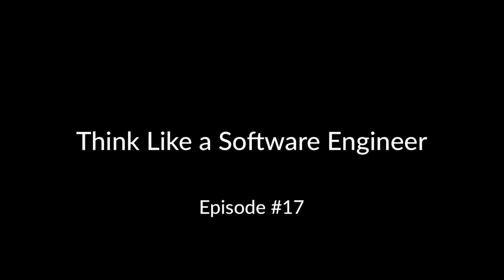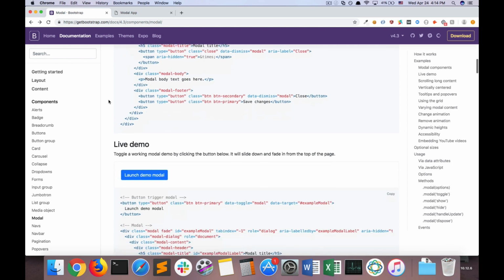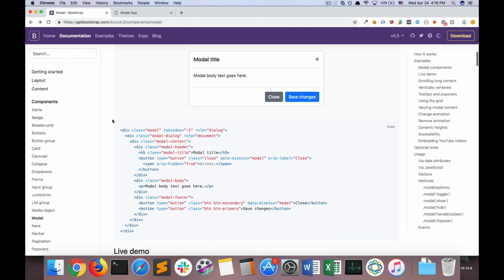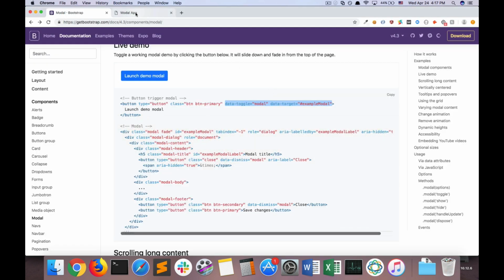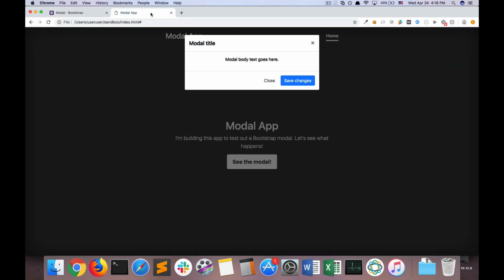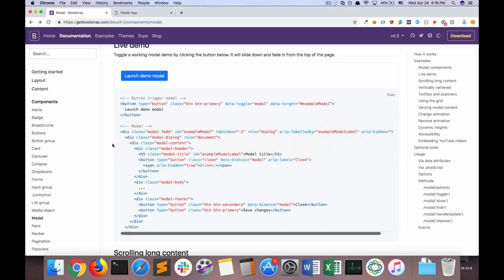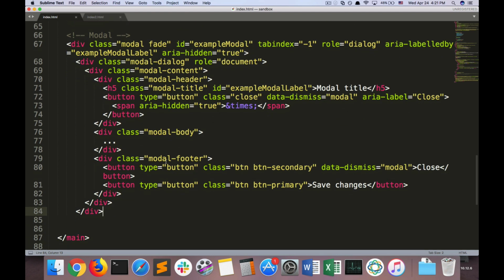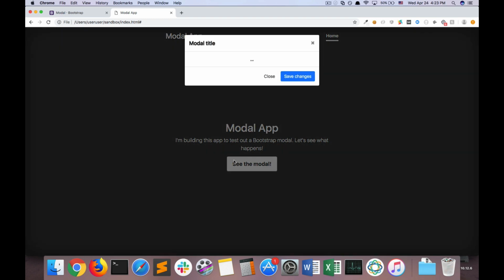Think Like a Software Engineer: Episode #17: Creating a Modal Window